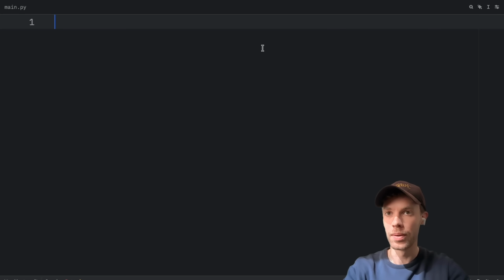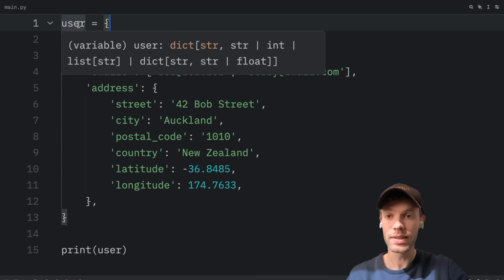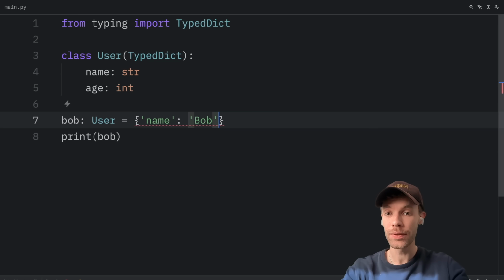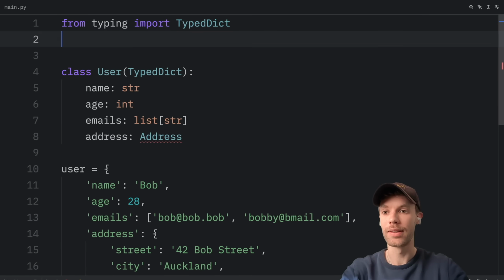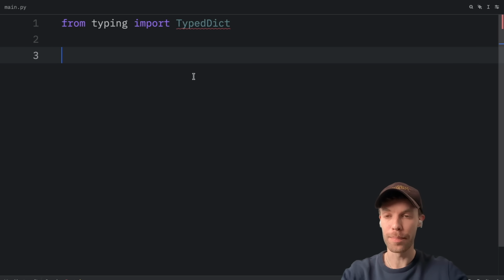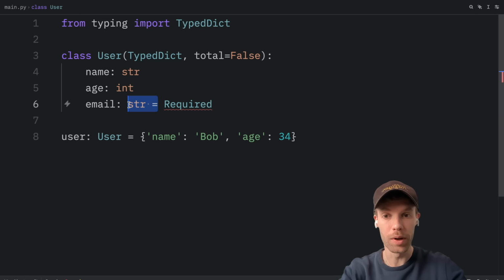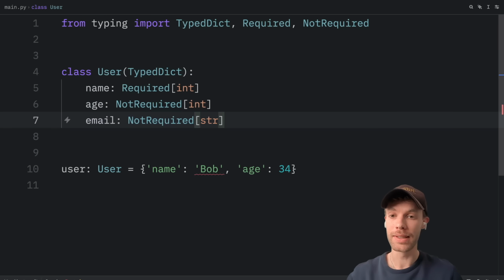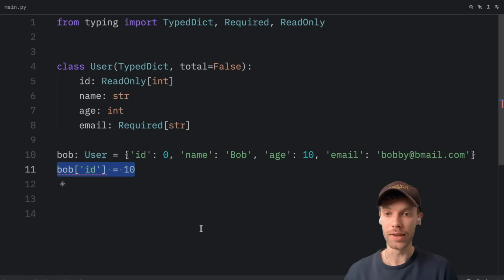TypedDict is Awesome in Python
TypedDict is pretty awesome in Python. It allows us to properly structure our dictionaries when typing, and that's what we'll be learning in today's video!

00:00 Learning Python made simple
00:03 Intro
00:15 The problem
02:25 TypedDict
06:10 Optional key-value pairs
07:10 Required
08:09 NotRequired
09:27 ReadOnly
10:46 Your thoughts?